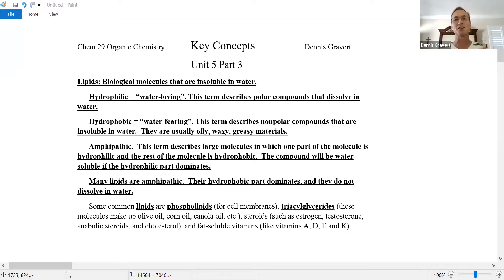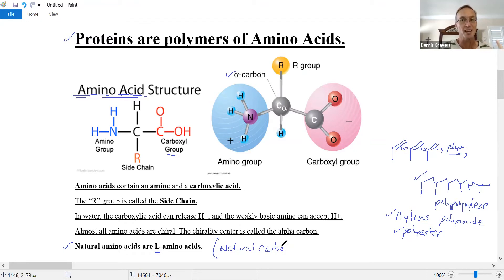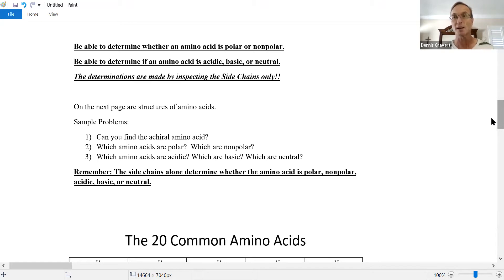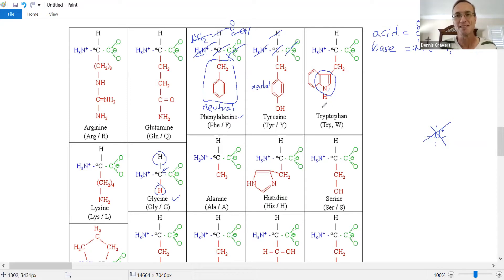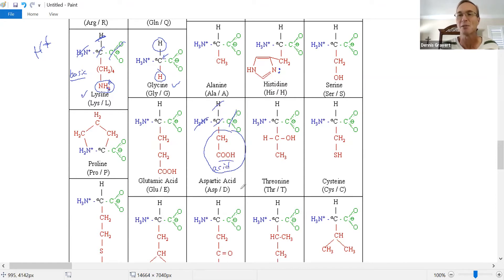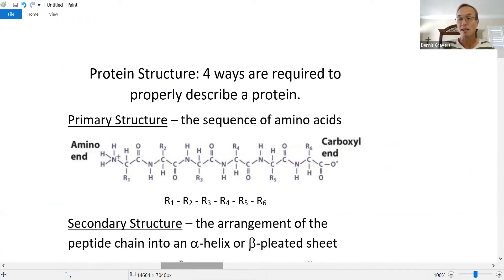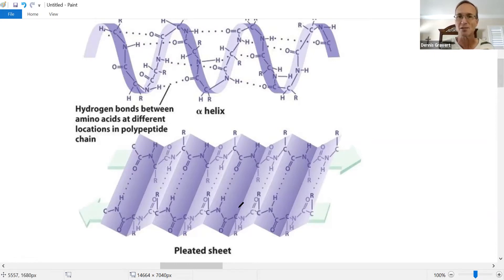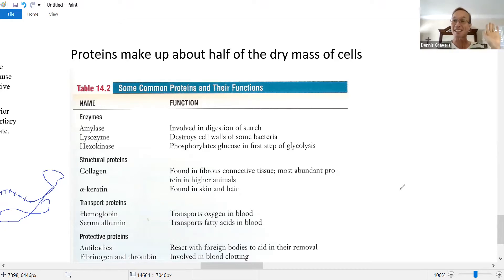Proteins - Amino Acids, Peptides, and Protein Structures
In this final video of Organic Chemistry, an introduction to proteins is presented. Amino acids are described and classified as polar or nonpolar as well as acidic, basic, or neutral. The acid/base properties of amino acids and proteins are shown (including zwitterions). Protein structure is also described.